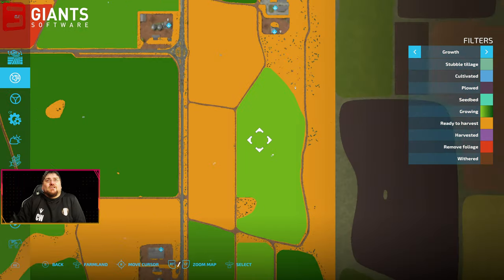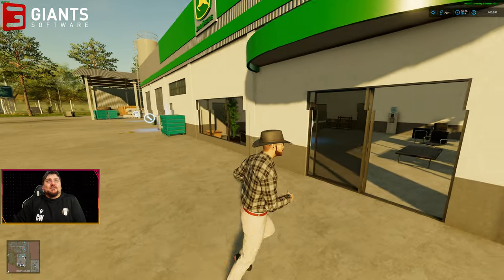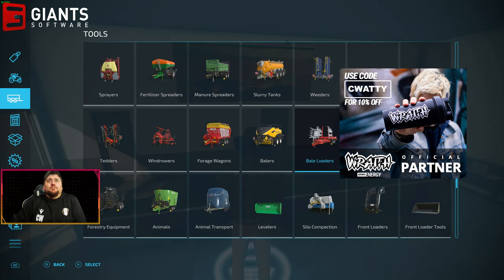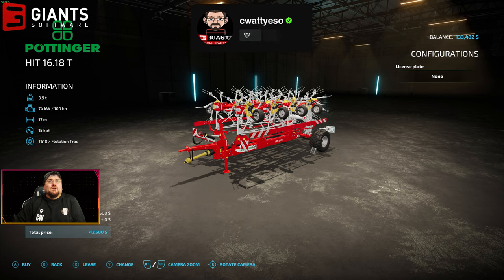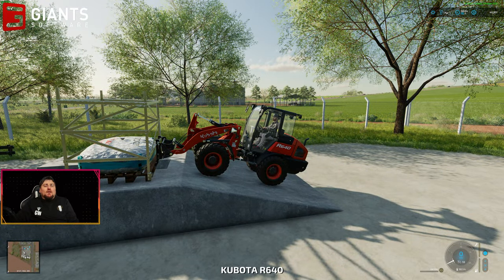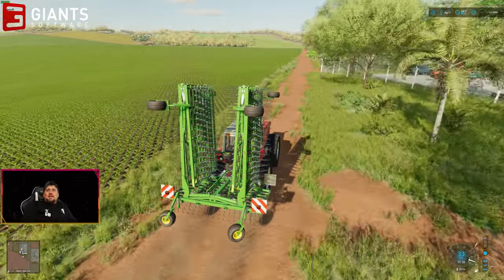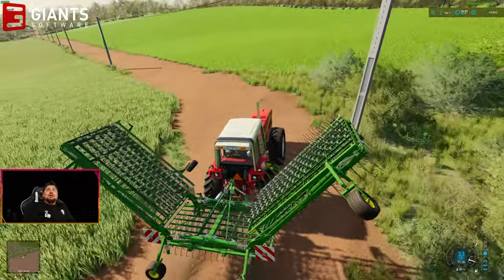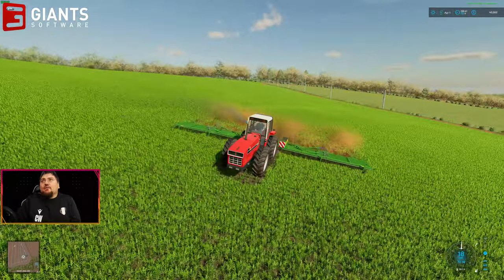45. My First Ever Grass Mowing | Sao Carlos | Farming Simulator 22 | LS22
Today we reach a milestone moment in the series, as we start to actual produce our own product from our very own field. Taken us a while to get to this point, but now we're actually farmers for ourselves.

✅ I've launched a Brand New Channel on Kick.com for all my Live Streaming Content. I'd greatly appreciate if people could go to the channel and hit the follow button.

Welcome to this let's play series on the Estancia Sao Carlos map. This will be another start from Scratch Series. I'll be aiming to use small equipment in the beginning, before over time building up to larger machinery.

Estância São Carlos is a Brazilian map based on the region of the municipality of Jataí, Goiás.
-Map with 26 medium and large sized fields, all with missions.
-The map have a machine store.
-City with production points such as bakery, carpentry, grape work, plus a market that accepts various products.
-Fuel station near the store.
-BGA.
-Grain in general, potatoes, beets and sugar cane can be sold in the 3 warehouses present on the map.
-The cooperative accepts various products, as well as being the point for animal traders.
-If you need limestone, bring a trailer of stones to sell to the limestone merchant
-Bales in general can be sold at the bale point next to warehouse 2.
-Sawmill for selling wood and plank production point.
-To sell milk, go to the dairy, in this area there is a production point for milk derivatives.
-The main farm has 2 sheds to store your machinery, plus a house for sleeping, pasture for sheep, chickens, a fuel tank and a water tower.
-The secondary farm features a large shed for machinery, plus the sleeping house, a pasture for cows, bunker for silage, and a water tower.
-All terrains on the map can be bought, already placed items can be sold for customization.
-There is no snow on the map, the winter in this region is only cold and dry.